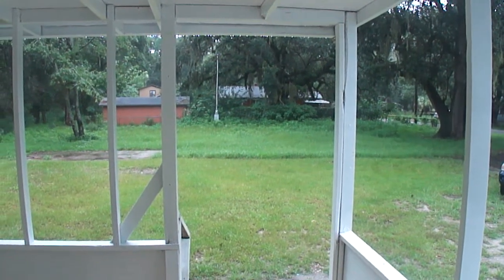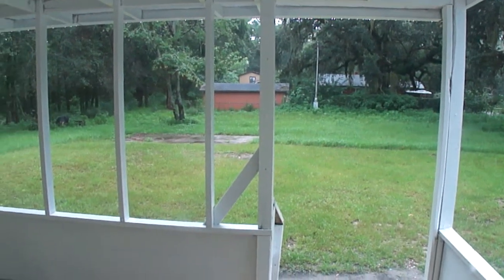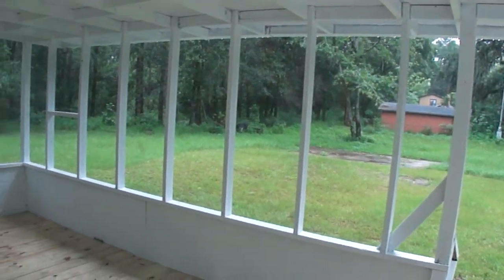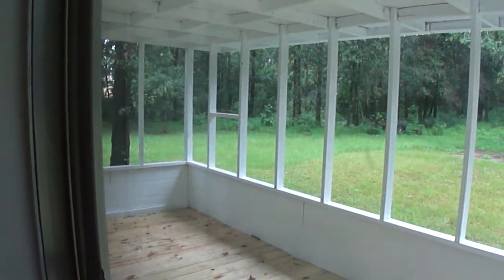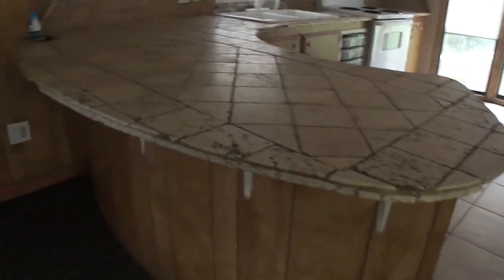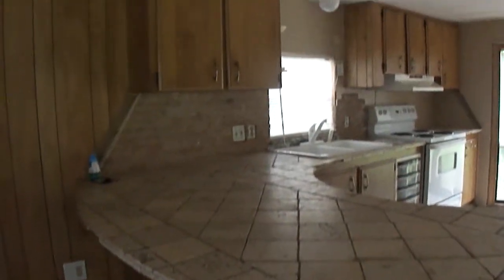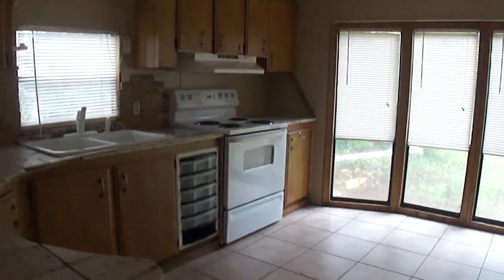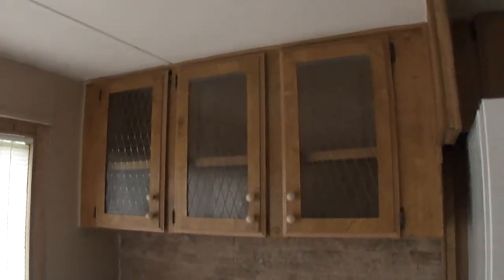9516 Kentucky St